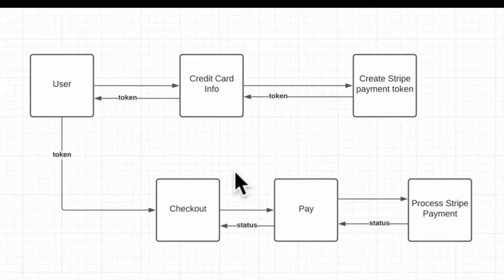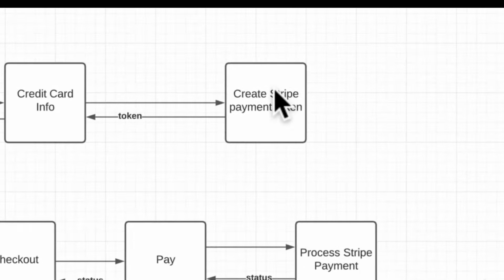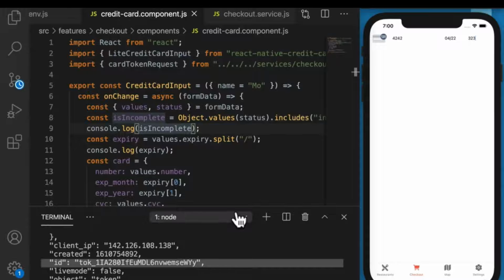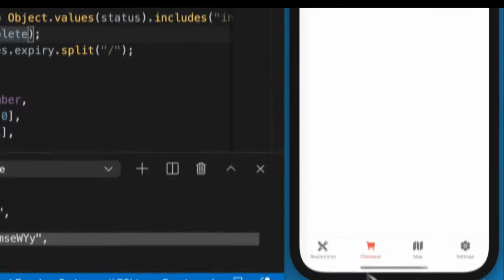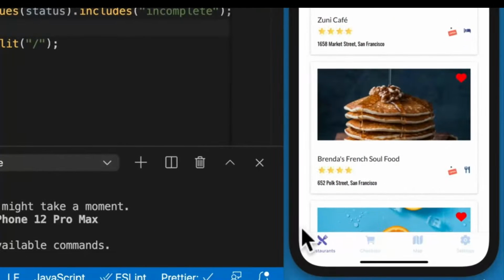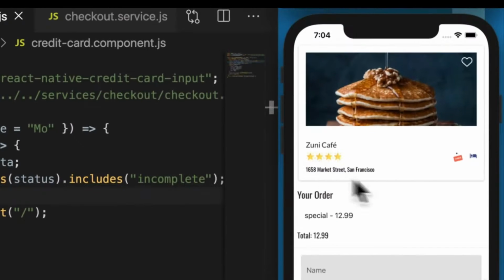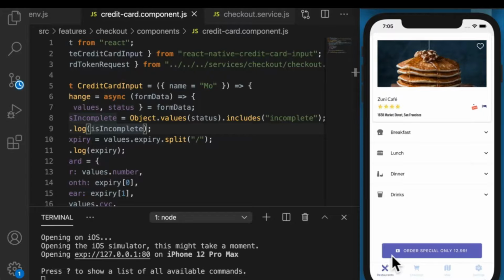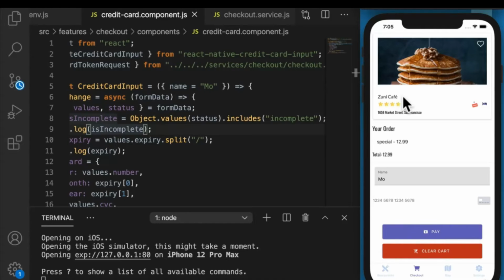React Native | Checkout Cart Overview | Part 15